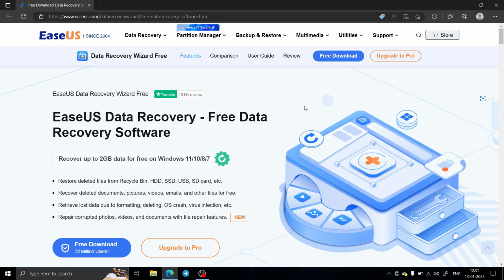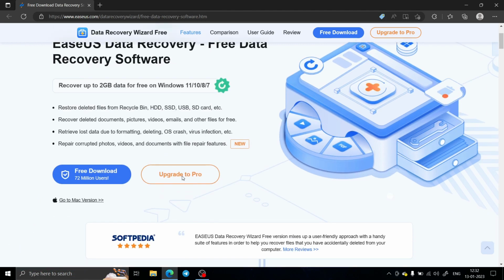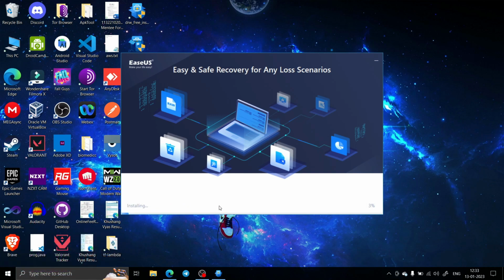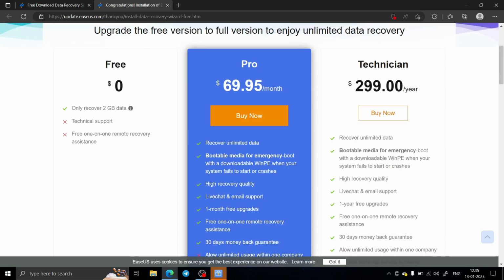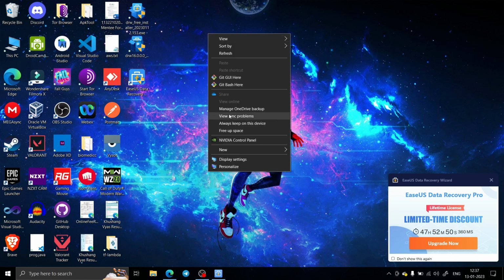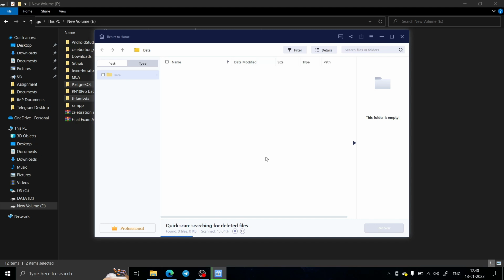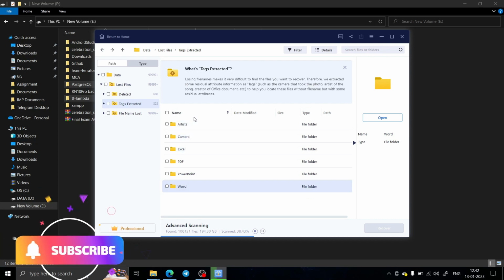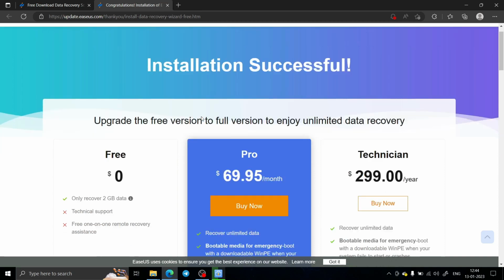How to Recover Permanently Deleted Files on Windows 10/11 | Recover Deleted Data from Laptop!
This video is about how you can recover deleted files from your Computer for Free.
Downloads:-

Free Data Recovery For All Data-Loss Scenarios

- Deleted Files Recovery
- Recycle Bin Recovery
- Formatted Drive Recovery
- Lost Partition Recovery
- External Device Data Recovery
- System Crash Recovery

Free Data Recovery Supports All Storage Devices

- Hard Drive
- USB Drive
- SD Card
- SSD
- NAS Data Recovery